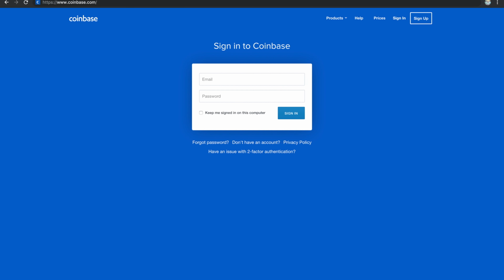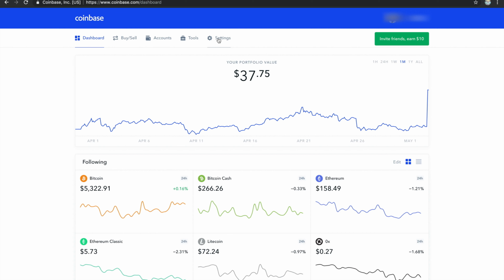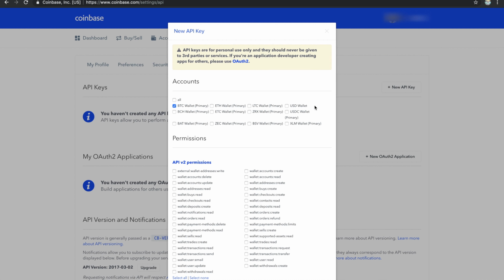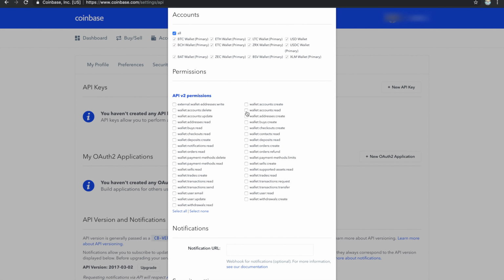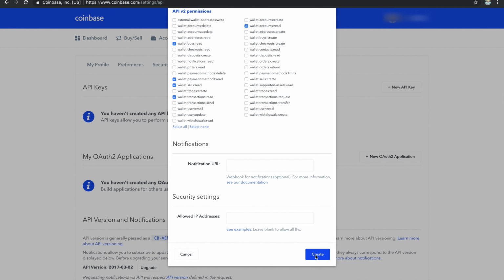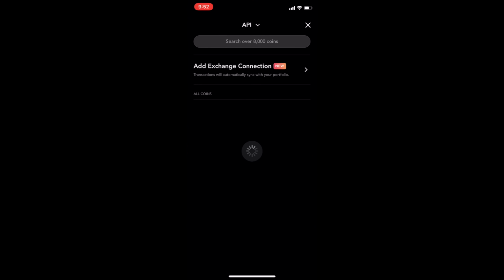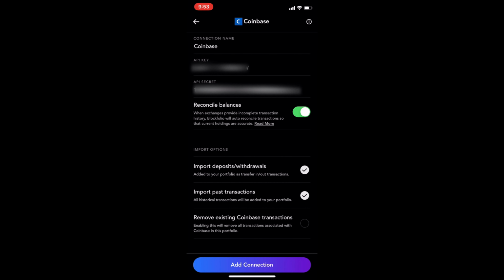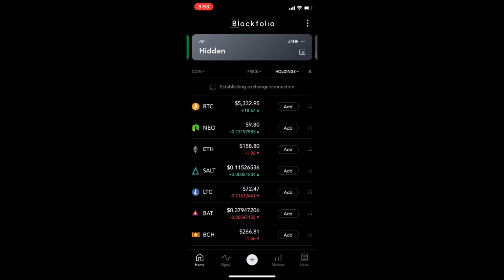How To Enable Coinbase Wallet Sync on Blockfolio 2.2 - Granting API Access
BTC: 3EeryvevhJQCU6Rs66veBu1eCK2KXegLRY
BAT: 0x6c15bAFB950bde9658D3Aa81b0225A478430df14
ETH: 0x75C7e72853e8E70d537ffEe659fDcf66C4AC723e

Blockfolio's Wallet Sync is now live in the latest version of the app. Adding the API connections to the app is simple. However, there are a few extra options when creating a Read-Only API key and secret in Coinbase. This quick tutorial will walk you through the steps.